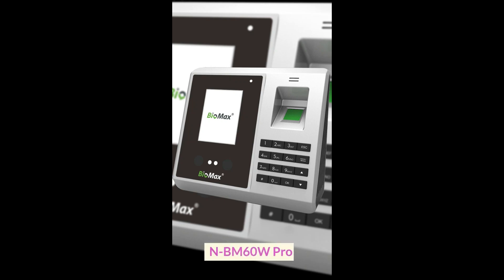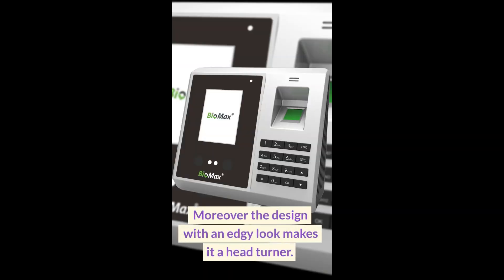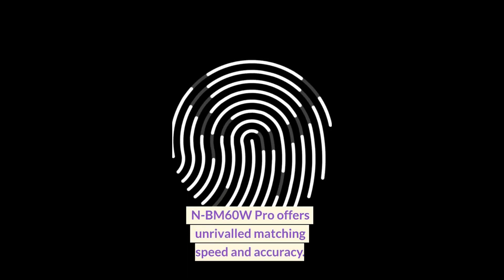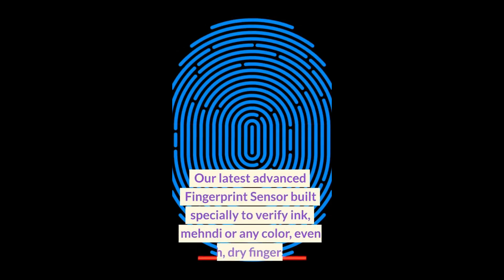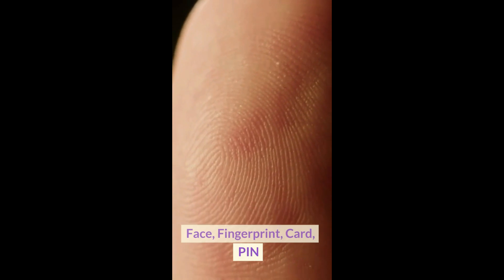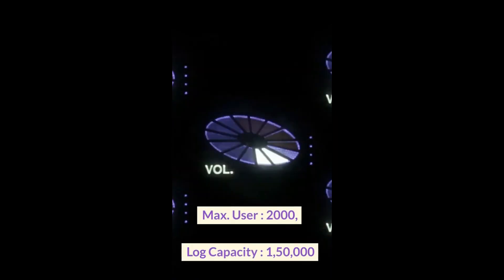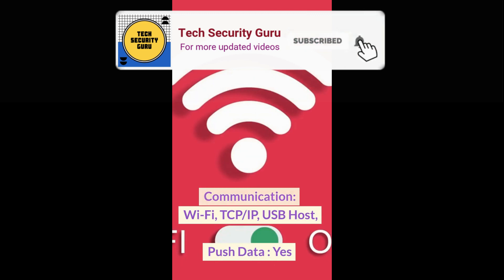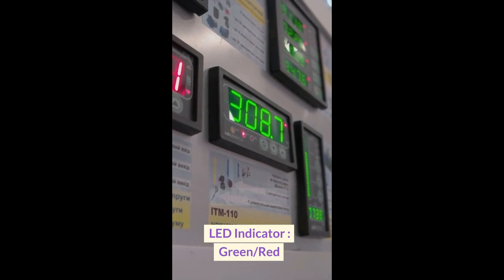BioMax N-BM60W Pro with Face, Finger, Card, Inbuilt WiFi, TCP/IP, USB | Biomax Security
Biomax N-BM60W is a face based attendance machine with 500 face capacity, 2000 finger & 2000 card capacity.
It has inbuilt WiFi, TCP/IP, USB Port for Communication.